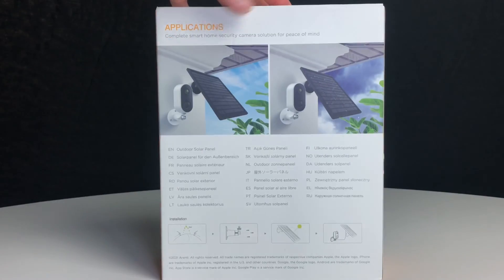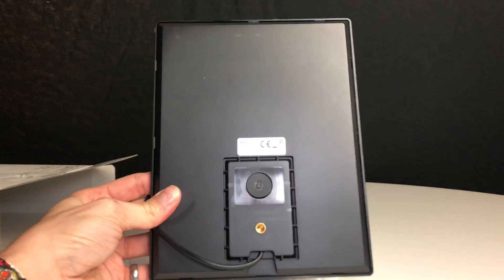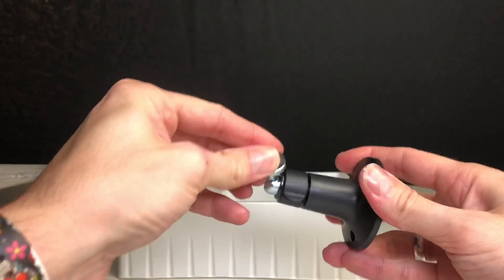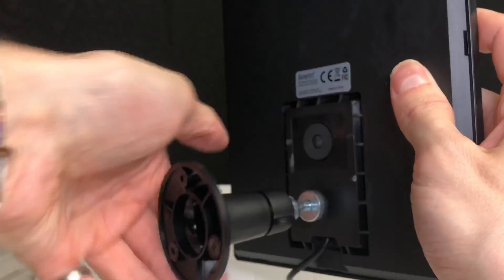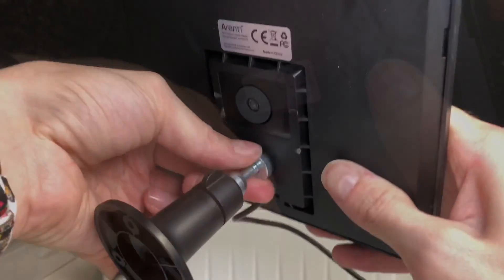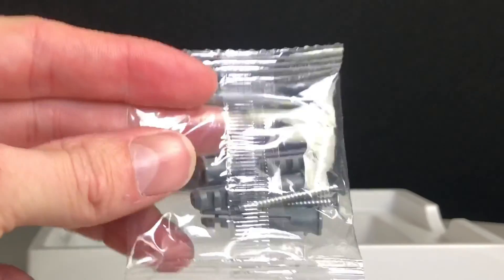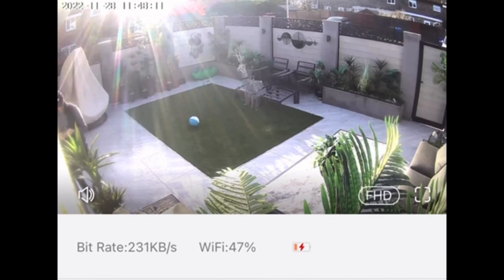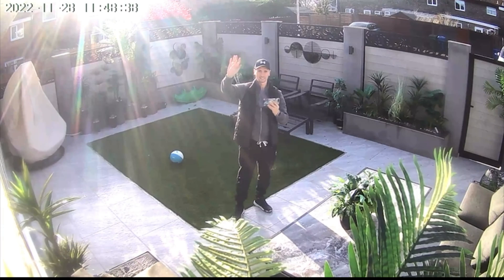5W Solar Panel for Wireless Outdoor Security Camera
Add a Solar Panel to Your Battery Camera, 5W Solar Panel for Wireless Outdoor Security Camera

Solar panel:
UK: Amazon

UK: Ebay
UK: Amazon

Sd Card Reader:
UK: Ebay
UK: Amazon

【Compatible Camera & Video Doorbell】 The solar panel is one of the special series developed by Arenti & Laxihub. Supports battery-powered security cameras including ArentiGO1, VBELL1, Laxihub Bellcam, and others.
【Non-Stop Power Supply】No wires, no power source, no worries. Arenti Solar Panel is the best partner to the security camera. When the camera is low, there is no need to remove the camera and charge it. With a high conversion efficiency rate and power output, SP1 will provide a Non-Stop Power Supply for your camera.
【360 Degree Adjustable Wall Mount】The bracket supports 360-degree adjustable for maximum sunlight exposure. Comes with screws and other installation tools, the device can be easily connected and installed in minutes.
【Weather Resistant Design】SP1 is made of special material with an IP65 waterproof level, which allows continuous energy support for you regardless of adverse weather conditions.
【Packaging & Service】5W Solar Panel, Mount Base, Screws, Quick Guide Booklet, 24 hours online aftersale service, and 12 months after-sale warranty.

Technical Details
Manufacturer ‎LAXIHUB
Package Dimensions ‎25.4 x 20.5 x 8.1 cm; 618 Grams
Item model number ‎SP1
Size ‎1 Count (Pack of 1)
Colour ‎Black
Power Source ‎Solar Powered, Battery Powered
Wattage ‎5 watts
Plug profile ‎Wall Mount
Special Features ‎Universal